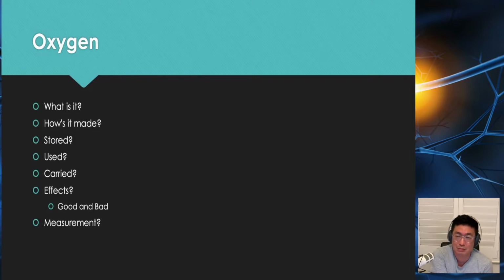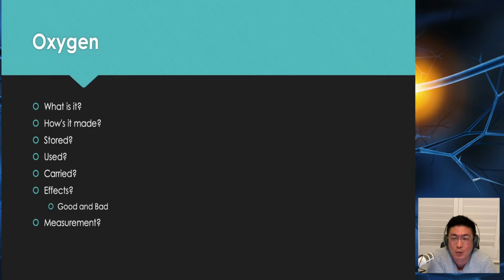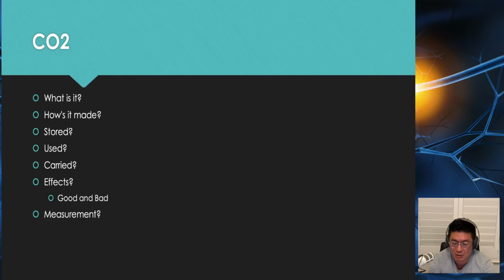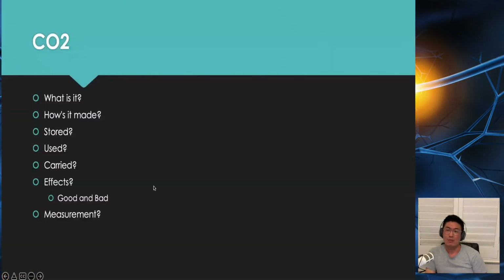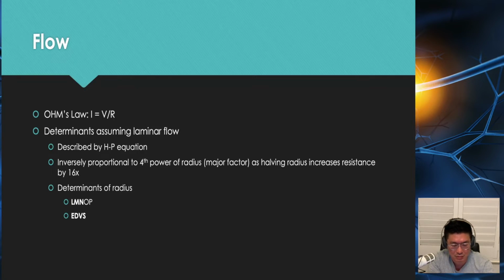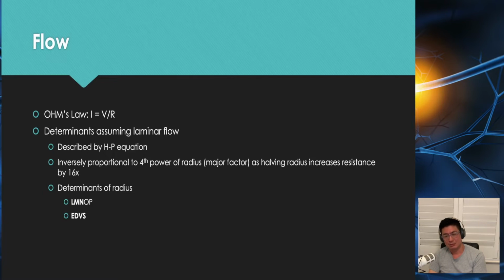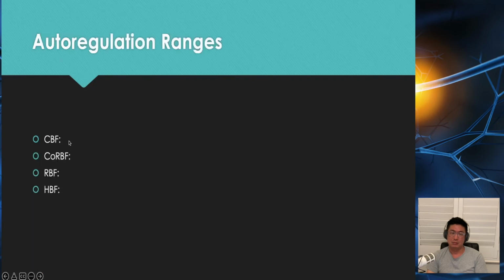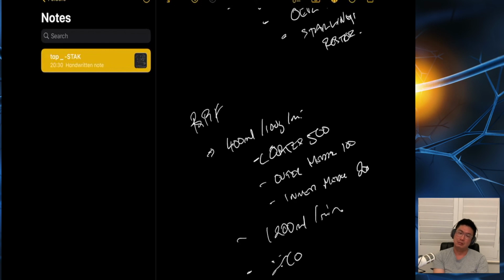Short Answer Structures with Dr Rudi Falovic, Part 2 of 3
Learn how to Structure your Short Answer Questions with a trainee that recently aced the Primary Exam - Dr Rudi Falovic.

This video covers Structures for Respiratory Physiology:
- Oxygen
- Carbon Dioxide
- Flow

His efforts yesteday raised $1,000 for the Commando Welfare Trust, an organisation that provides support to soldiers and families from the Australian Commando Regiments - many who have returned and continue to suffer mental and physical hardship related to their service.

It's a testament to Rudi's committment to teaching and popularity with the community here that he has confirmed to run another session in the near future with more tips & tricks for the written and viva exam.